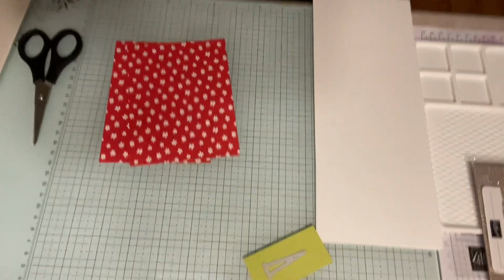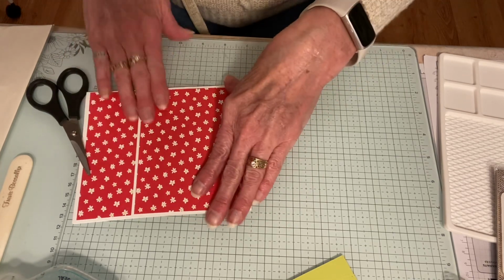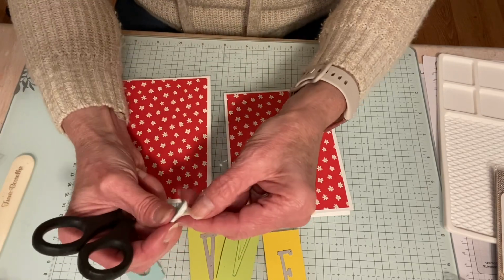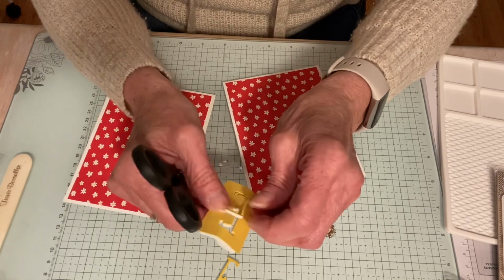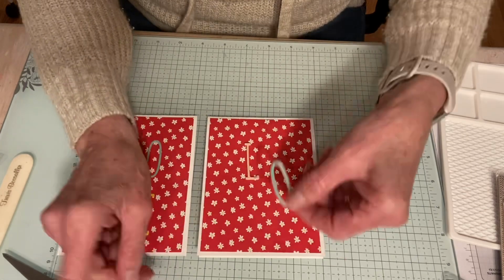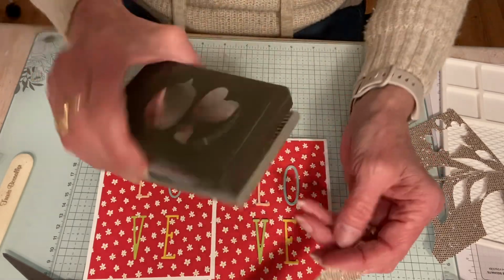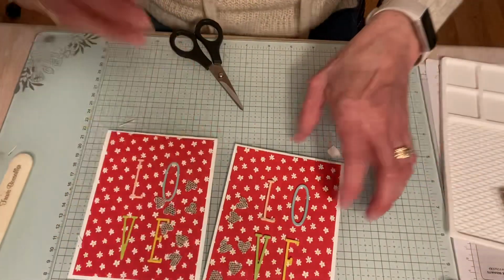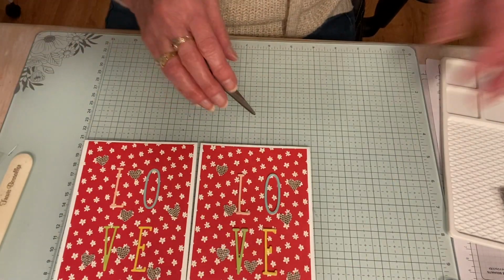Trevis’ January 23, 2024 Stampin’ Up! LOVE Card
No stamping today!  The only thing I used was the Alphabet A La Mode dies and the Bee Builder punch.